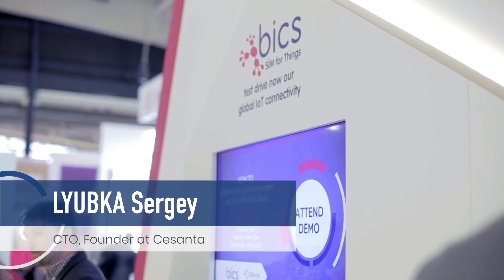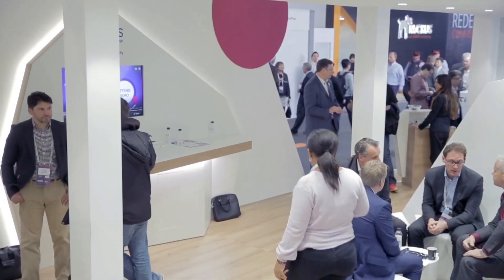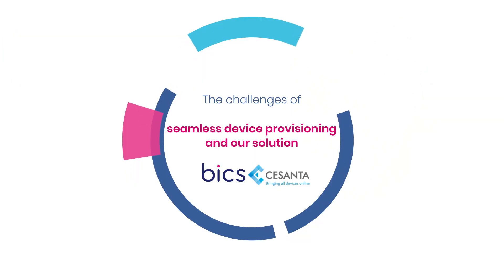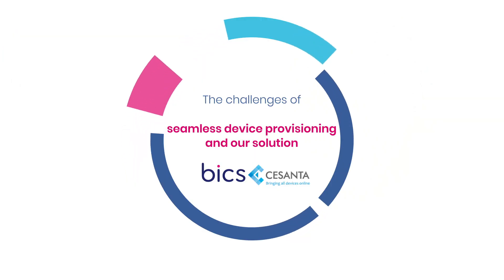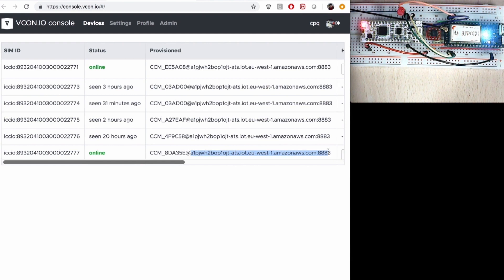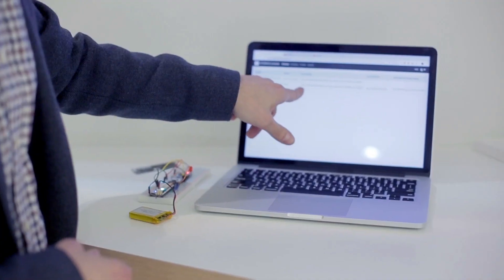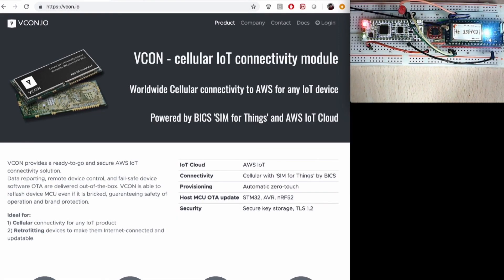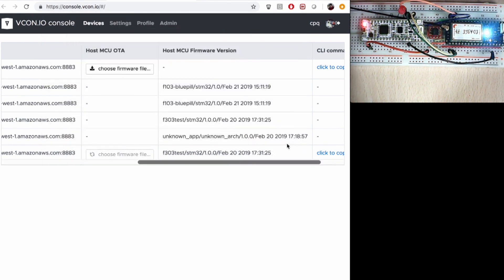VCON - cellular IoT connectivity module by CESANTA, BICS, Amazon Web Services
Worldwide Cellular connectivity to AWS for any IoT device
Powered by BICS 'SIM for Things' and AWS IoT Cloud

VCON provides a ready-to-go and secure AWS IoT connectivity solution.
Simply power on the module to get it automatically register and connect to AWS IoT. Data reporting, remote device control, and fail-safe device software OTA are delivered out-of-the-box. VCON is able to reflash device MCU even if it is bricked, guaranteeing safety of operation and brand protection.

Ideal for:
1) Cellular connectivity for any IoT product
2) Retrofitting devices to make them Internet-connected and updatable